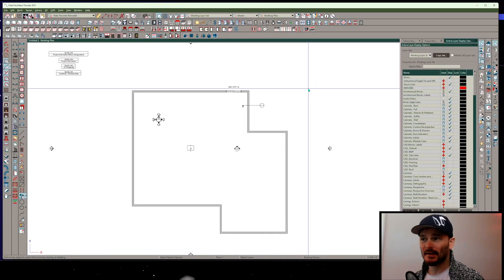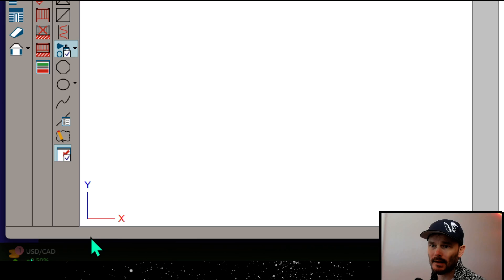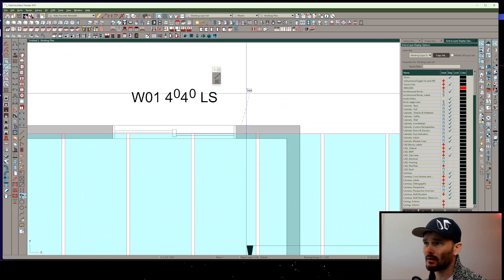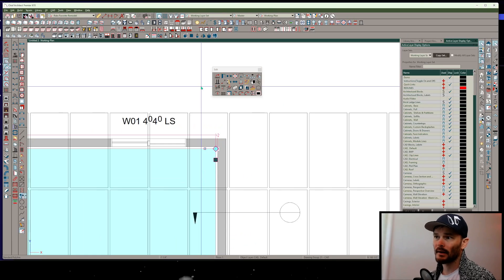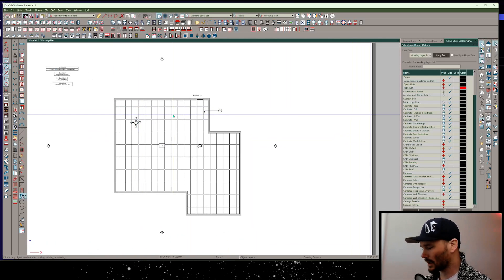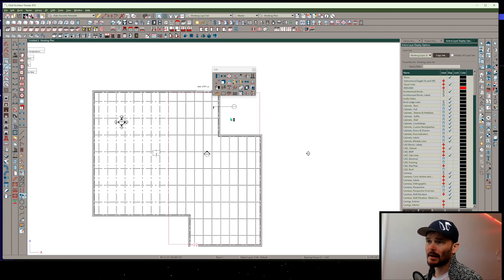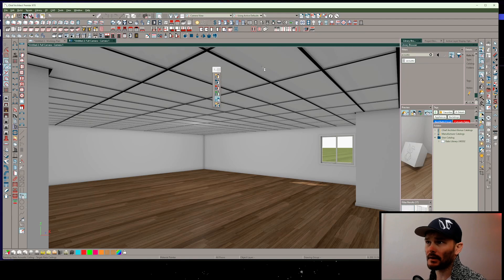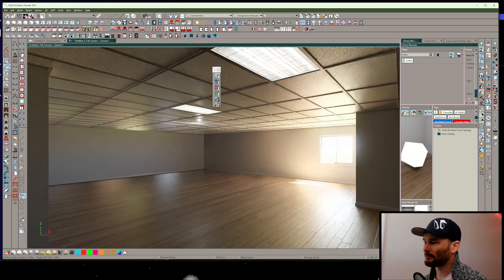Coffer Troffer Ceiling. Fun with Trey Ceilings in Chief Architect X15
**Coffer Troffer**
*Published by Rabbitt Design*
*Date: March 13, 2024*
*Category: Advanced Design Techniques*
*Video Length: 11 minutes and 48 seconds*

In this advanced tutorial, led by Rene Rabbit following the Chief Experts Summit, we delve into a sophisticated method for creating a gridded acoustical tile ceiling with integrated lighting using Chief Architect. This approach is designed to offer more dynamic and customizable options compared to existing methods.

**Introduction**
We kick off by introducing the context of the tutorial and acknowledging a foundational video by Scott from Chief Architect that covers a basic method for creating gridded acoustical ceilings.

**Enhanced Method Overview**
Rene Rabbit proposes an advanced technique that utilizes polyline tools and multiple copy functions to create a customizable gridded ceiling layout. This method aims to surpass the flexibility of traditional approaches.

**Polyline Tool Utilization**
Key to this method is the effective use of the polyline tool, coupled with strategic hotkeys, to streamline the creation process. A pro tip shared involves assigning two hotkeys to access a variety of functions through the rectangular polyline and convert polyline options.

**Creating the Grid**
The tutorial guides through drawing a 24 by 48-inch grid, emphasizing precision and the utility of the polyline tool for accurate measurements. The grid is then expanded beyond the room's bounds to prepare for further customization.

**Multiple Copy and Centering**
Through multiple copy settings, Rene demonstrates how to replicate the grid pattern across the room, ensuring it's perfectly centered. This step is crucial for achieving a symmetrical ceiling layout.

**Masking and Subtraction**
A masking polyline is created to define the area for the grid, which is then subtracted to fit exactly within the room's dimensions. This process involves careful resizing and strategic subtraction to ensure the grid aligns perfectly with the room's boundaries.

**Converting Polylines to Tray Ceilings**
The core of this method lies in converting the segmented polylines into individual tray ceilings, which can then be customized with different textures and materials. This conversion process is detailed, showing how to replicate acoustical tiles and integrate lighting effectively.

**Final Customizations and Rendering**
The tutorial concludes with applying specific materials to the tray ceilings, including acoustical tile textures and troffer lights, to create a realistic ceiling appearance. A brief overview of rendering settings and considerations for optimizing performance in Chief Architect is also discussed.

**Conclusion**
Rene wraps up by highlighting the potential of this method for creating detailed and customizable ceiling designs, inviting viewers to experiment with the technique and share their feedback.

00:00 Introduction to Advanced Ceiling Design
00:22 Exploring a More Dynamic Method
00:43 Utilizing Polyline Tools for Enhanced Design
01:05 Key Hotkeys to Facilitate the Process
01:26 Drawing and Customizing the Initial Grid
02:03 Strategic Placement and Multiplication of Grid Elements
02:34 Centering and Adjusting the Grid within the Room
03:51 Creating and Applying a Subtractive Mask
05:10 Converting Polylines to Tray Ceilings
06:27 Customizing Tray Ceilings with Textures and Lights
08:44 Advanced Techniques for Realistic Ceiling Effects
10:12 Conclusion and Encouragement to Experiment